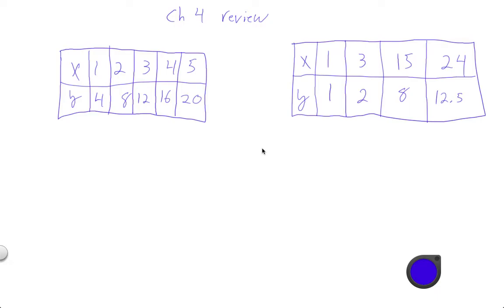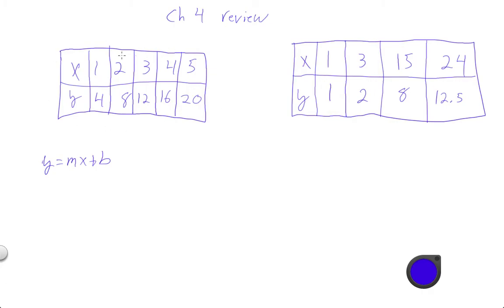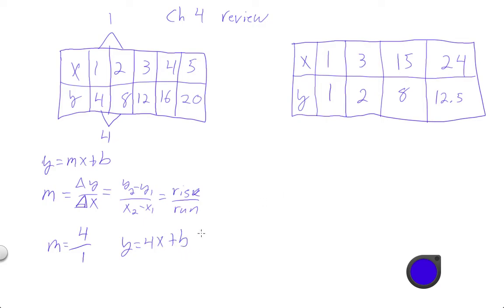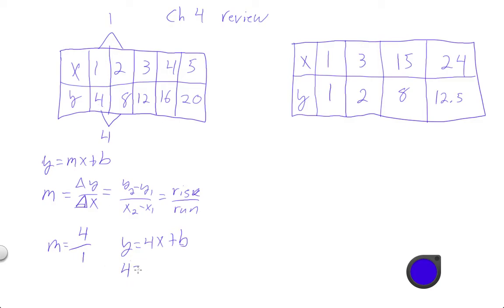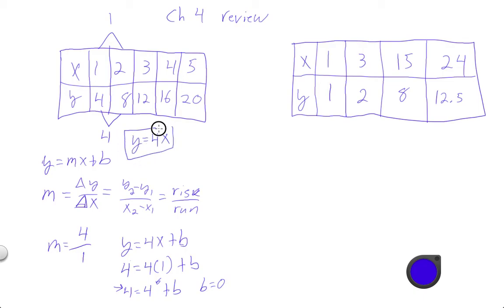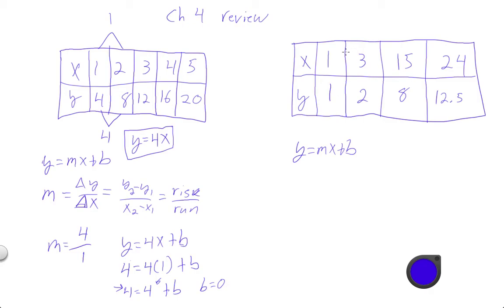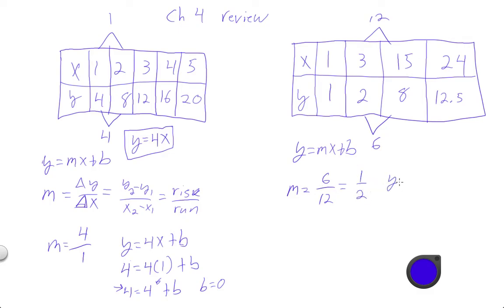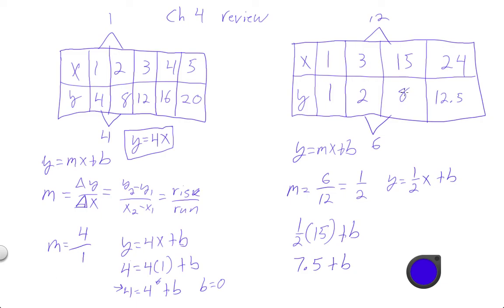Math 8 Chapter 3 and 4 Review 2